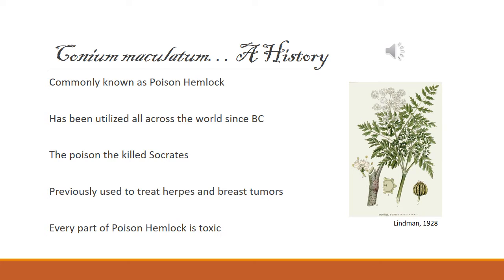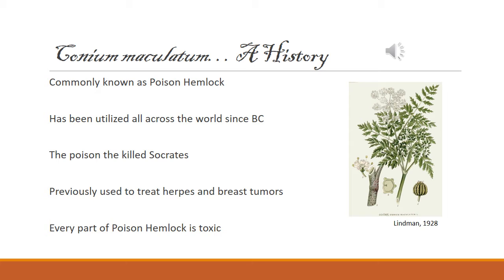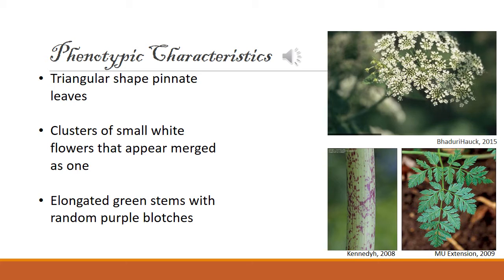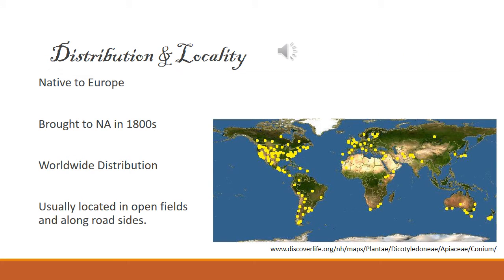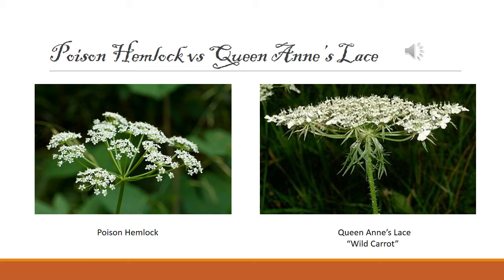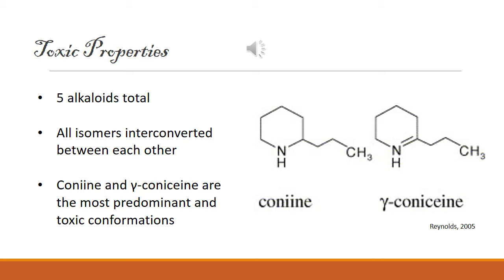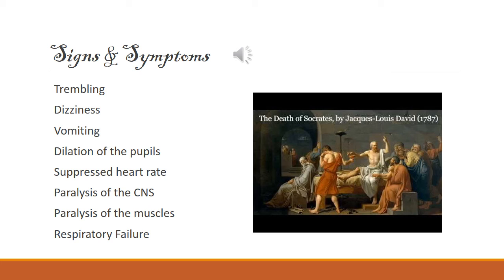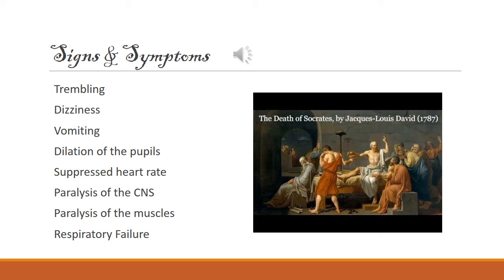Conium maculatum - "Poison Hemlock"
A short film containing all you could ever need to know about Poison Hemlock.